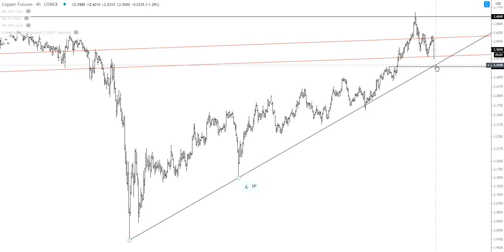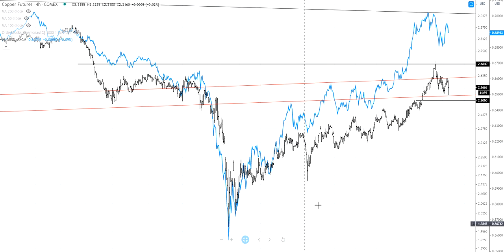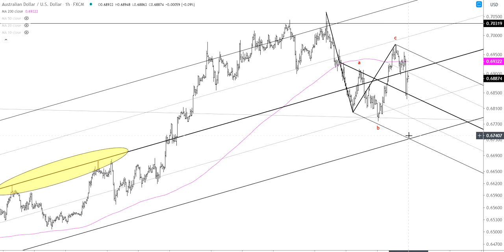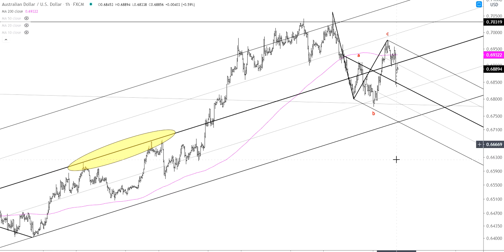AUDUSD and Copper: Breakdown Soon?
Scandinavian Capital Markets is pleased to present a video format of Trading Analysis to empower traders and equip them with the latest updates and first-hand knowledge from leading market experts.

In the series of videos - Daily Market Analysis we will publish twice a week video analysis by Jamie Saettele (Scandex).

Jamie specializes in swing trade setups. His 2008 book, Sentiment in the Forex Market, details trading and analysis techniques that he continues to use. More importantly, his trading education is a result of years of real trade experience.

Jamie played water polo at Bucknell University, garnering all-conference honors in the pool and academic All-America status in the classroom. Serving as Technical Strategist for DailyFX since 2006 and co-founder of SB Trade Desk, he’s conducted technical analysis and trading seminars across the U.S., in London and Barcelona. His forecasts for FX Week have resulted in #1 rankings for 1, 3, and 12 month forecasts, besting the largest banks in the world. He’s been featured in industry magazines including FX Week, Stocks and Commodities and SFO. Jamie received his Chartered Market Technician’s Designation from the Market Technician’s Association in 2009. Jamie started cooperating with Scandinavian Capital Markets for Scandex, a platform made by traders for traders to share knowledge, expertise and market insights.

About Scandinavian Capital Markets

Scandinavian Capital Markets is an authorized and registered Forex Broker with the Swedish Financial Supervisory Authority (FSA) (Finansinspektionen Reg. No. 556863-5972).  Our company is built on extensive knowledge of the foreign exchange market, expertise in technology, and a commitment to create trusted long-term relationships with our clients, institutional money managers and professional traders.